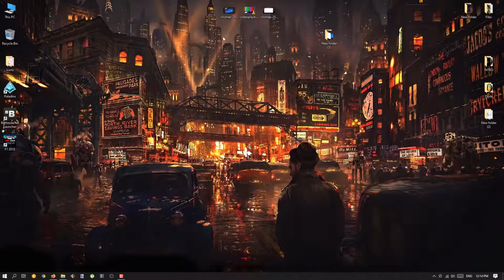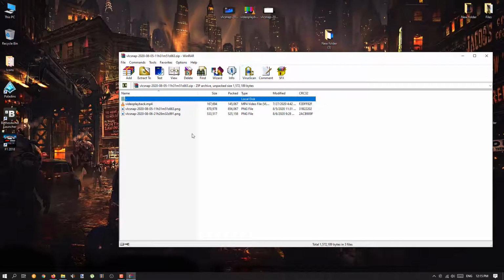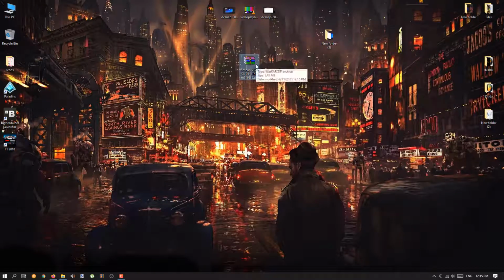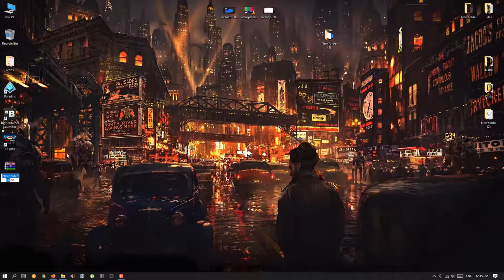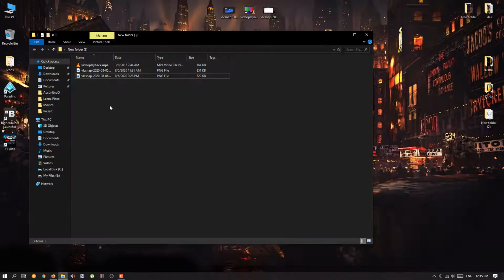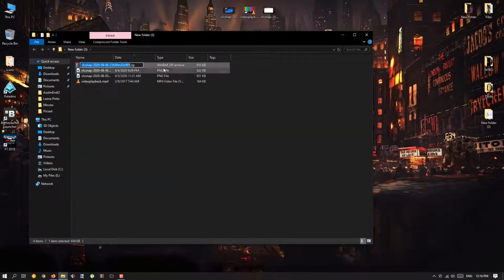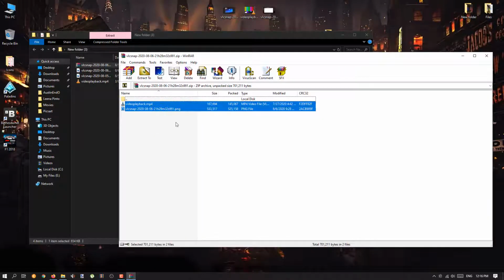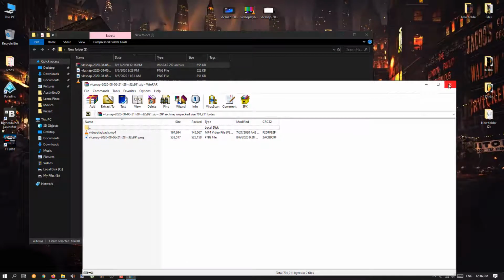How To ZIP a File In Windows 10 | No Software Required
Hello Guys, It's AustinEndO here and welcome everybody to this tutorial

ZIP a File In Windows 10